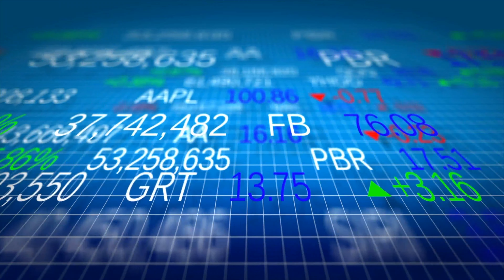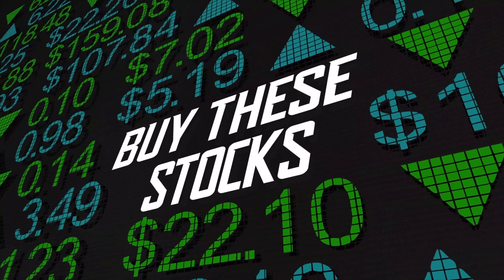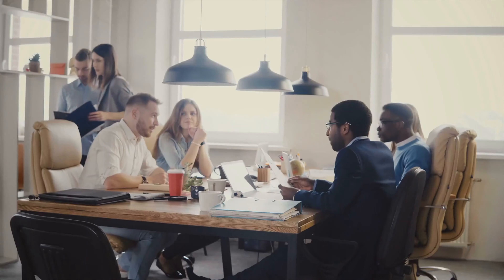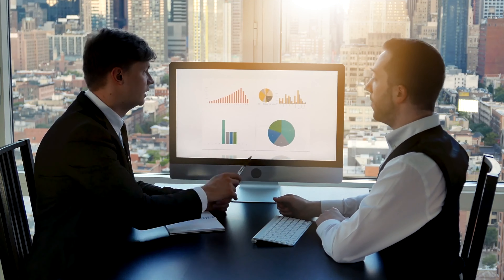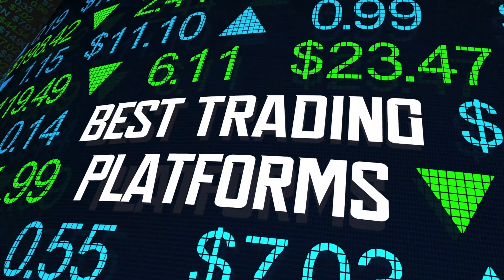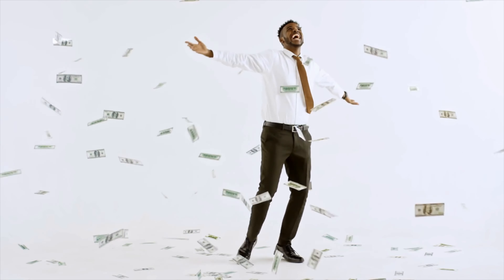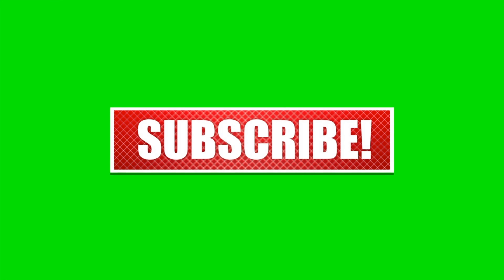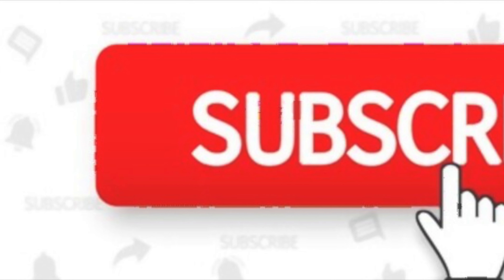What Are Options Trading | Options Trading Explained In detail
What Are Options Trading? In this video, I'll be explaining to you What Are Options Trading In Detail, So must watch it till the end.

What Are Options Trading? For most people, the term 'what are options?' conjures up images of speculative investing in foreign securities, such as stocks and currencies. For many others, it reminds them of putting their money into a self-directed IRA. The truth is, what are options trading is a method of trading securities, with one of their many names being "put" options.

Options trading is one of the most widely used and profitable methods of investing. What are options trading? Option strategies are both the simultaneous, and frequently interchanged, purchase or sale of one or more underlying options which differ only in one or a number of the underlying options' factors. For example, call options, just mentioned, give the holder of the option a legal right to purchase a specific stock at the strike price of that option. If the stock doesn't move as per the specified price on the call, the holder can sell his/her option for a profit.

What Are Options Trading? Similar to investing in stocks, the method by which an investor buys or sells stock is quite similar to options trading. The options trader buys a number of shares with the expectation of selling those same shares at a future date at a pre-determined price. In the event the stock or shares don't move as per the option contract, the investor is out the money.

What Are Options Trading? The underlying asset is typically the stock, currency, or commodity whose price has been determined at the strike price in an Options Trading scheme. In the Trading scenario, an investor pays a premium to the broker in exchange for the right to call or sell a certain underlying asset, at a pre-determined price. For instance, if the investor wants to buy 100 shares at a call option strike price, he will have to pay the broker that amounts plus a commission for the transaction. Alternatively, if the investor wants to sell 100 shares at a put option price, he will need to pay the broker that amounts plus a fee.

What Are Options Trading? As previously stated, Options Trading is basically an agreement between two parties. In an Options Trading scenario, an investor decides to buy or sell a specific number of stocks or shares at a definite price or date, determined by the Options Trading plan. Furthermore, when an Options Trading contract is traded, the investor is not required to own the shares at the time of transaction. However, when the Options Trading contract is traded for cash value, the investor must hold the shares or stocks at the time of sale/purchase.

What Are Options Trading? The concept of Options Trading was created by the financial institutions so that they can better protect their interests in the assets or securities within their asset classes. Basically, Options Trading is an agreement between two parties where in the first party offers an option to the other party to purchase or sell a certain stock or security at a definite price or date. Options Trading terminologies are important and necessary to understand before you invest in Options Trading.

whatareoptionstrading optionstrading "created with the voices from LOVO @ Trade with an award-winning broker